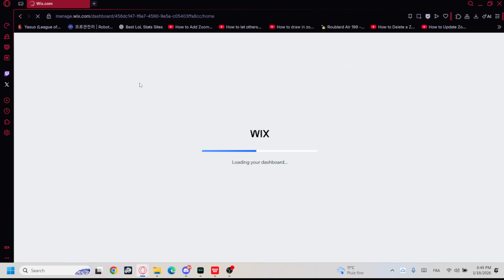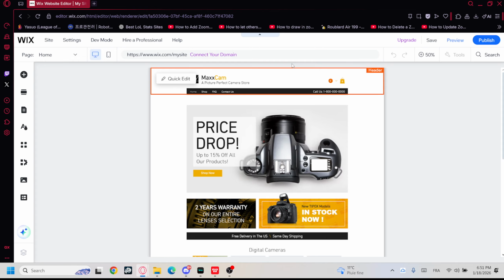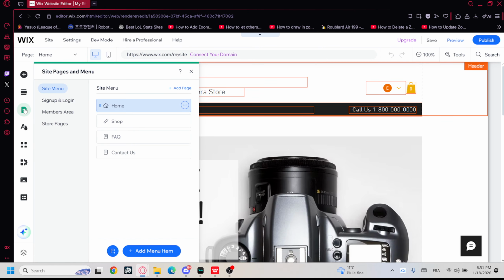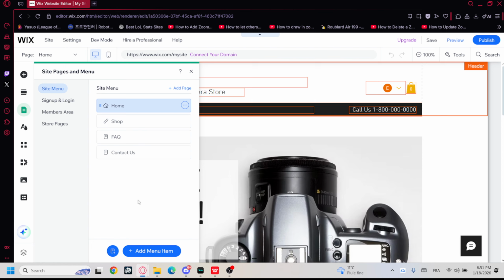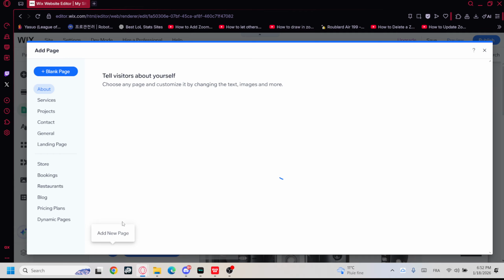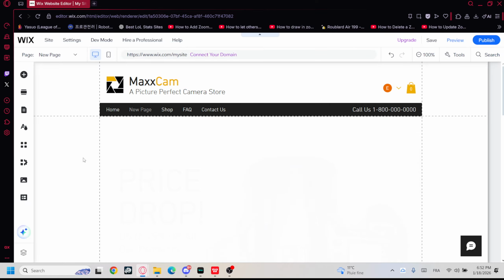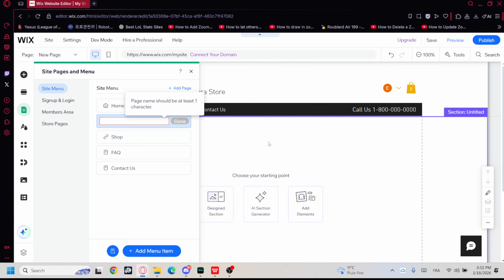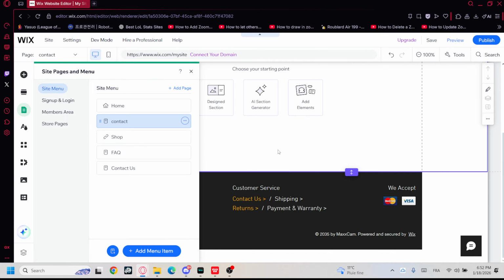How To Add A Page In Wix ! Tutorial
Today we talk about add a page in wix,wix website tutorial,wix tutorial,how to add a new page on wix website,wix tutorial for beginners